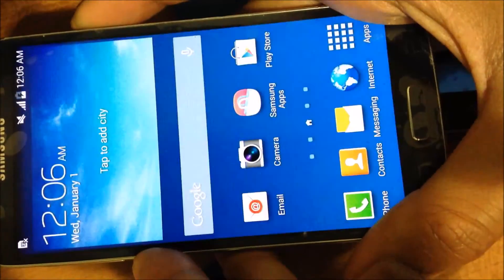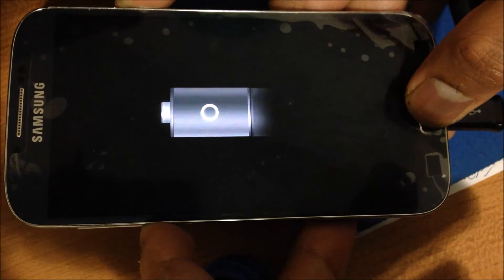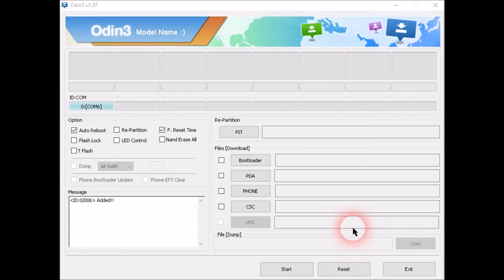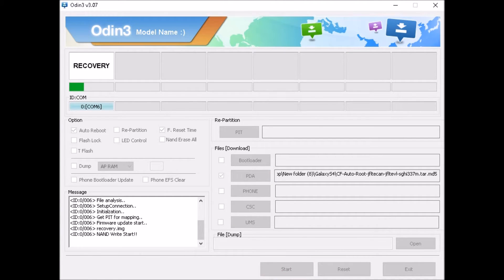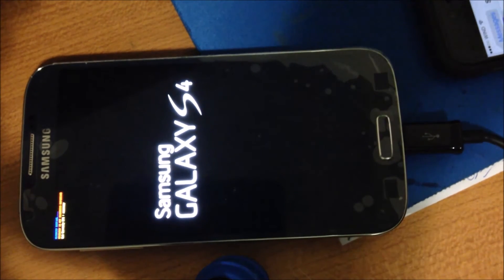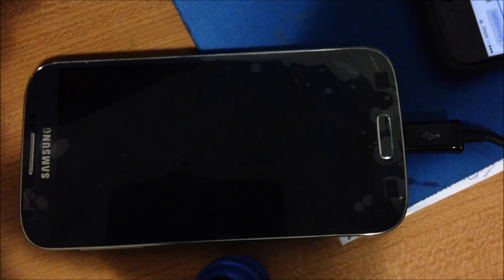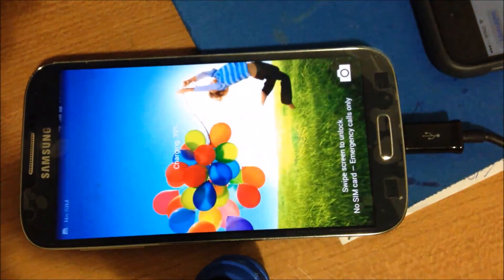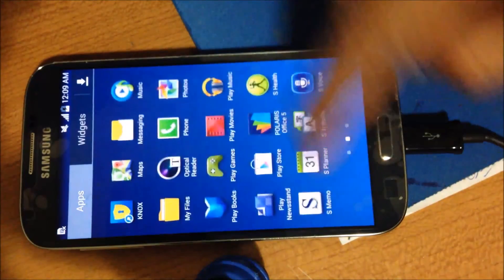Samsung Galaxy S4 i337 i337M Rooting Root